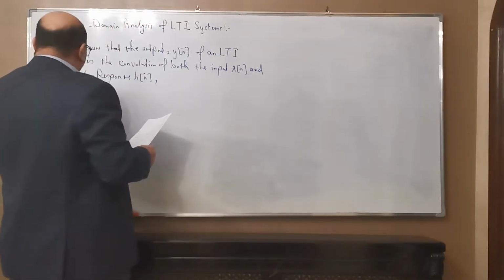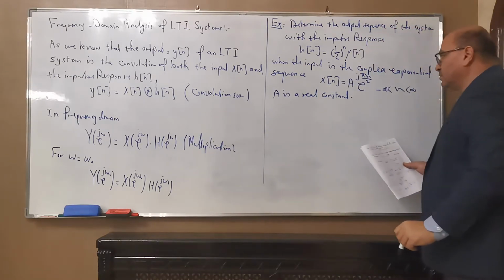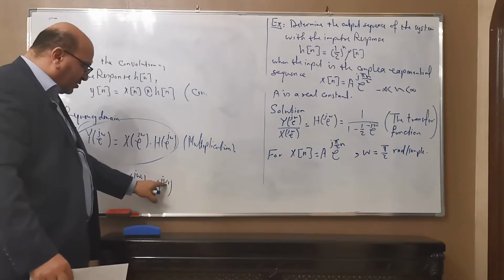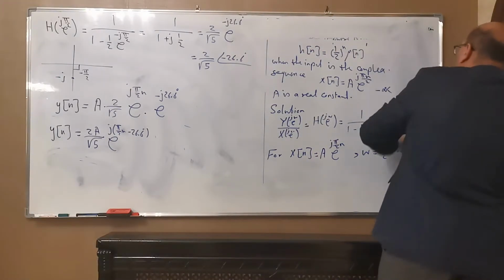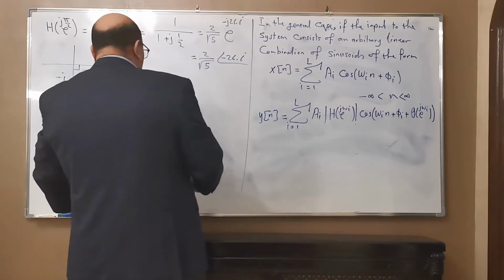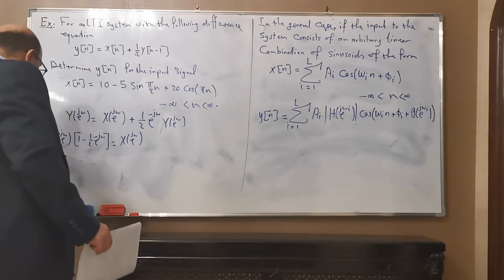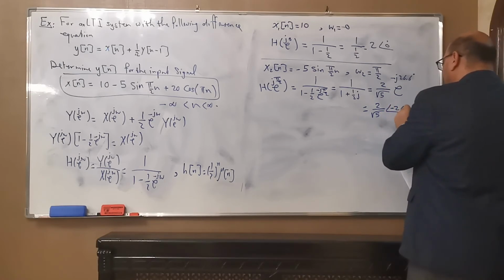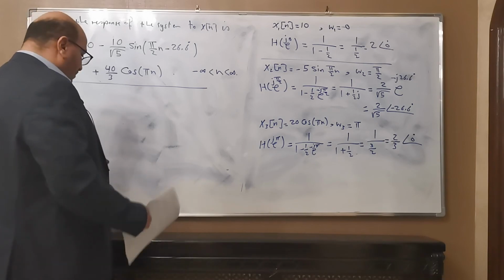DSP Lecture 12 : Frequency-Domain Analysis of LTI Systems